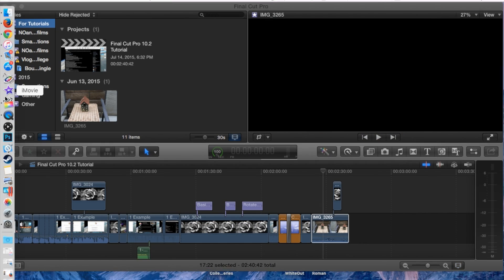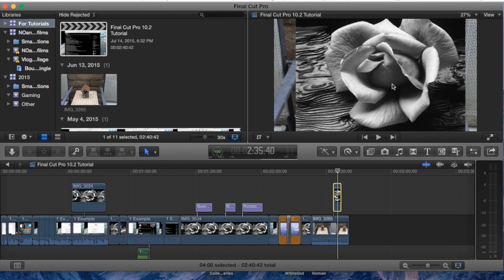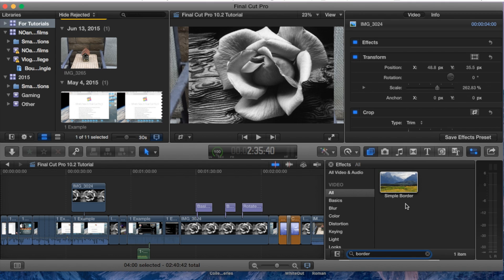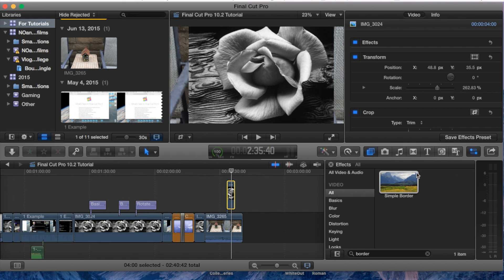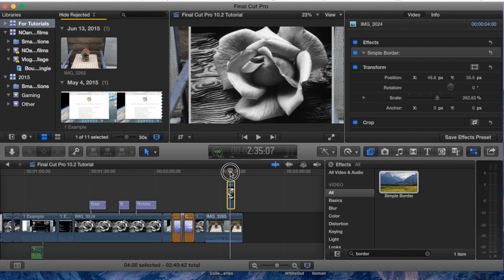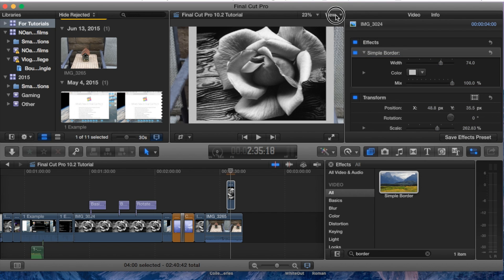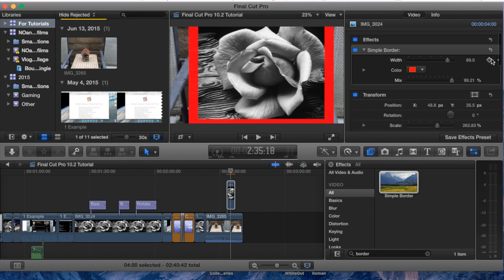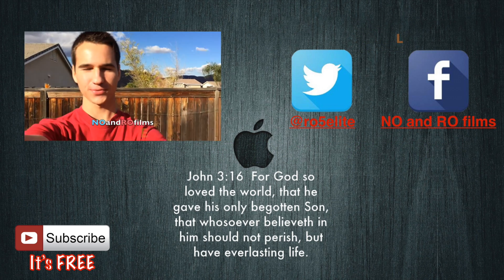Apply a Simple Border in Final Cut Pro 10.2.1 | Tutorial 39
This video shows you how to use and apply a border around your video or image in Final Cut Pro 10.2.1.